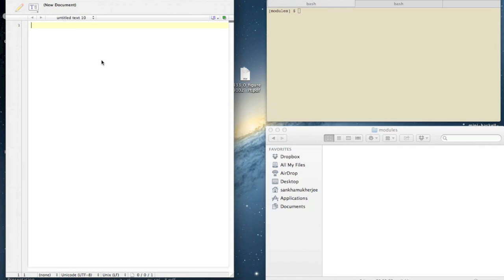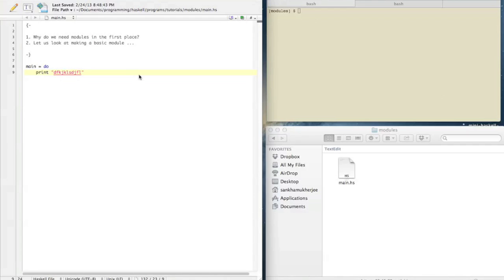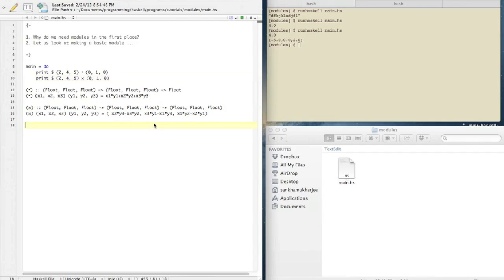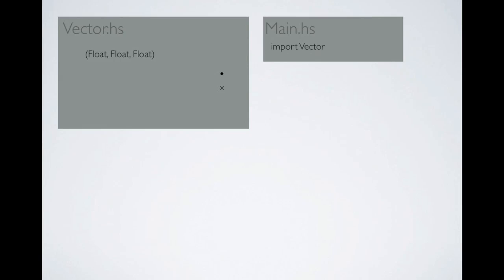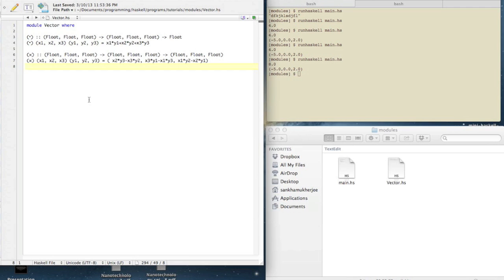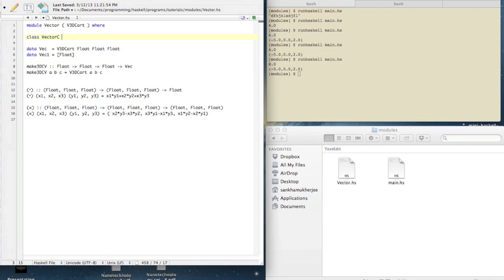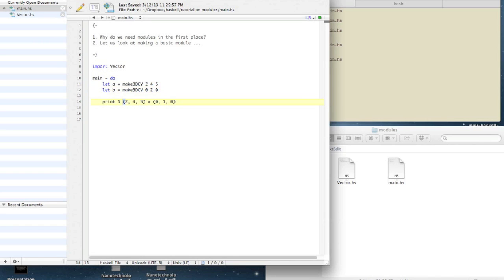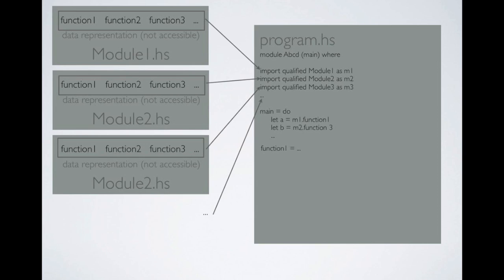Haskell Tutorial 6 - Modules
This video describes what modules are, and how they are to be used.